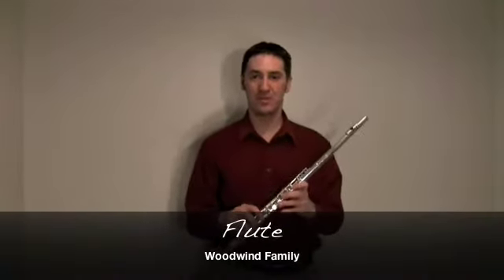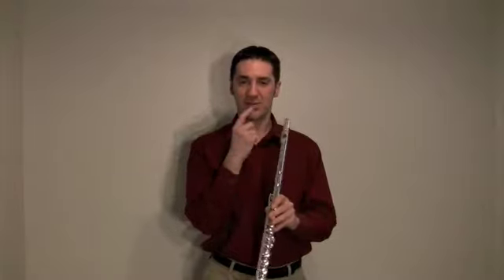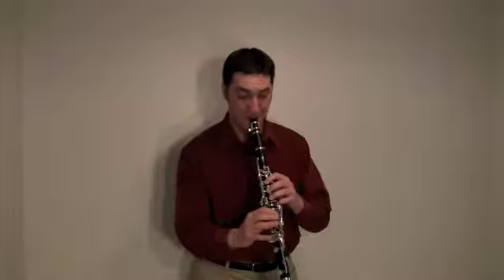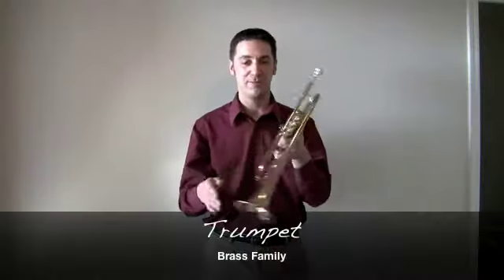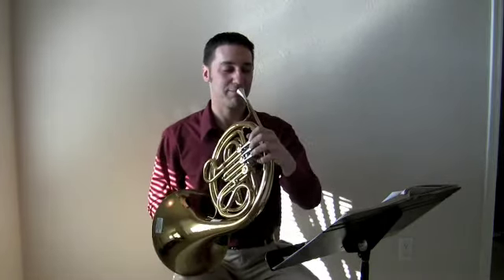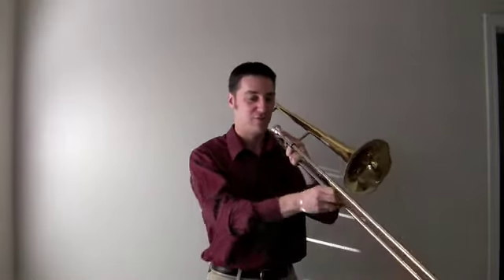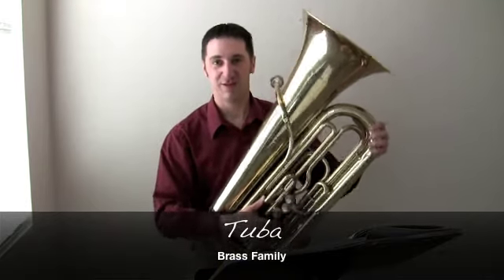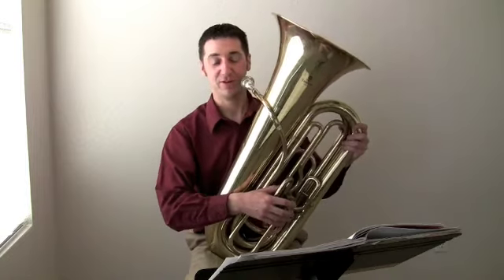Instrument Demos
Recruitment Video demonstrating the wind instruments of the beginning concert band: flute, clarinet, alto saxophone, trumpet, French horn, trombone, baritone, and tuba (I purposely left out percussion!). Please keep in mind that I have not touched brass instruments for about 5 years other than maybe a half hour or so on trumpet and baritone the week before I made this video, and it's for 4th - 6th graders, so it still impresses them!